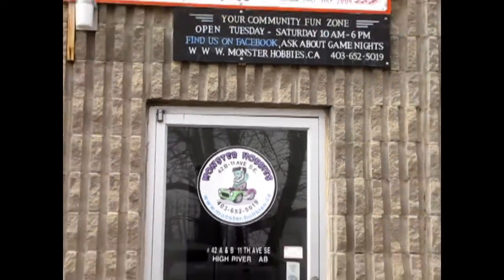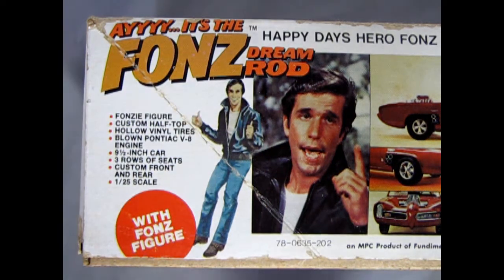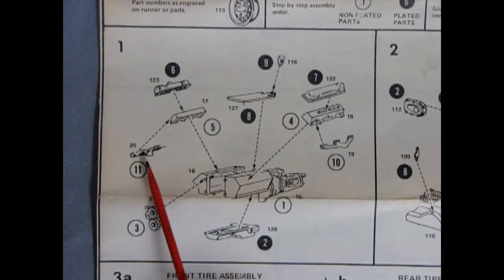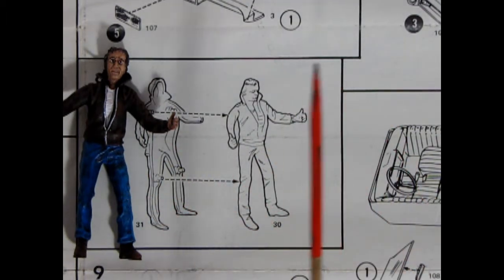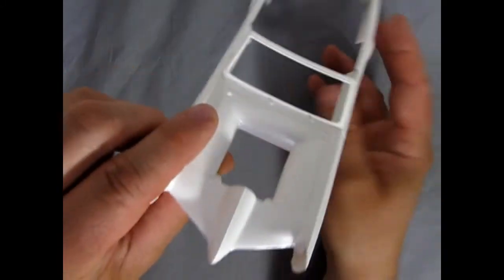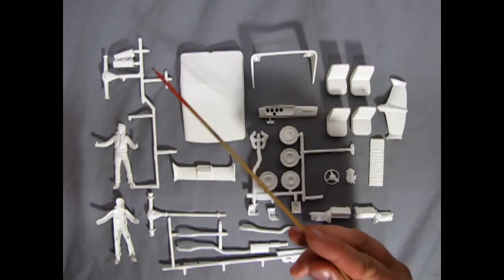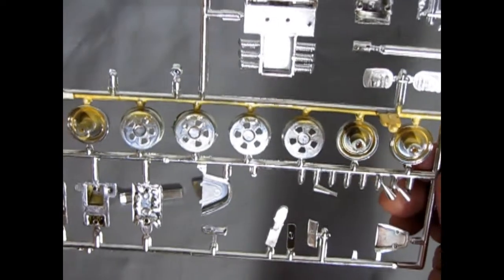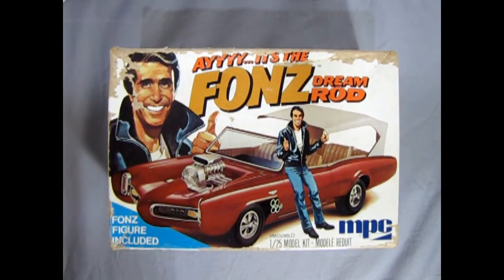Unboxing The 1976 Fonzie Dream Rod Model Kit By MPC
Are you looking for the 1976 Fonzie Dream Rod Model Kit By MPC and want to know what the instruction sheet, plastic parts and decal sheet looks like before you buy the model?

Let us do the work for you as we unbox the MPC 1976 Fonzie Dream Rod Model Kit.

Thank you very much for watching "Unboxing The 1976 Fonzie Dream Rod Model Kit By MPC". It means a lot to us!